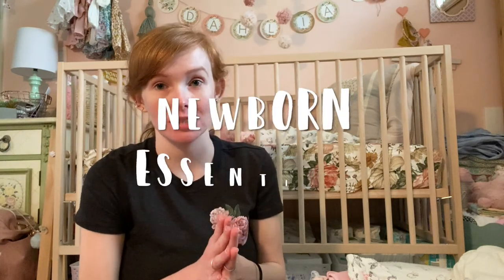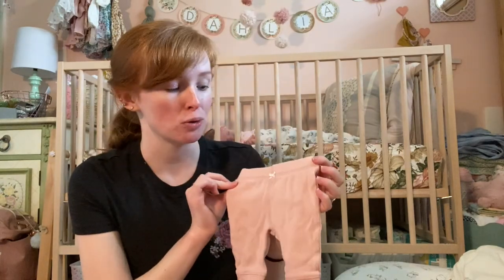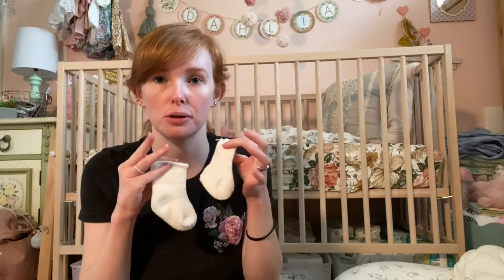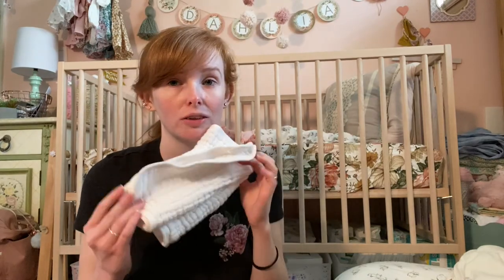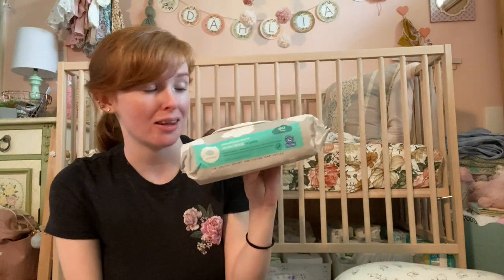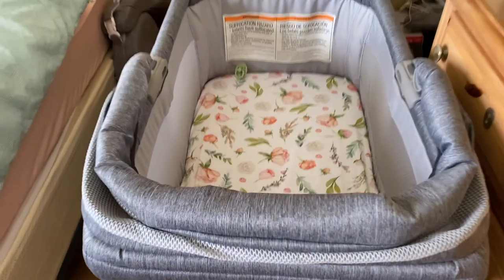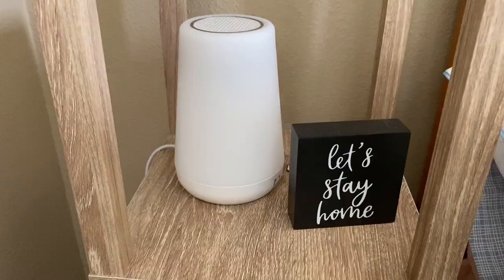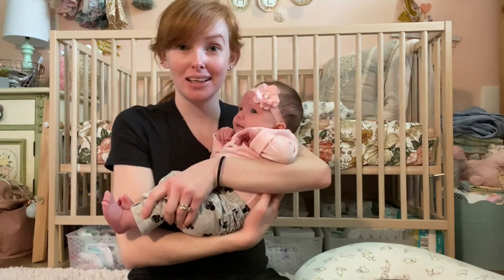newborn baby essentials | ohsofawn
Hello, everyone!
In today's video I'm sharing all of the newborn essentials that I found super necessary from my personal experience as a first time mom. Hopefully this is helpful for some of you. If you think there is anything I'm missing please share in the comments to help other first time mom's as well :).

My Etsy Shop